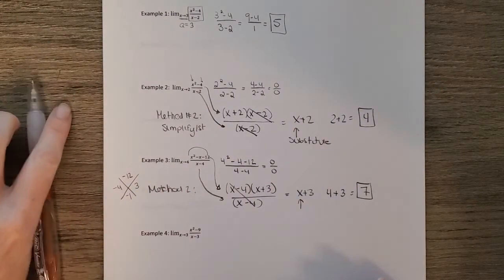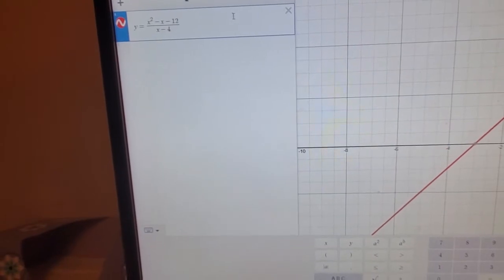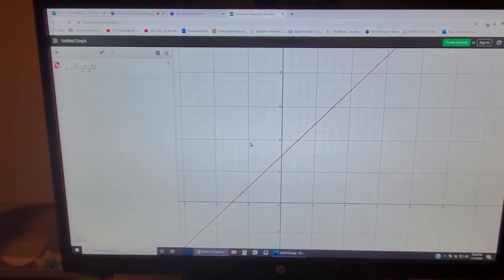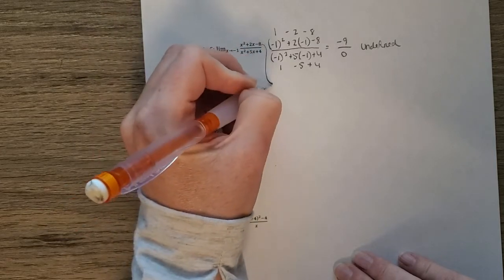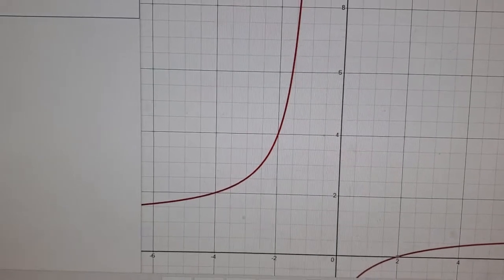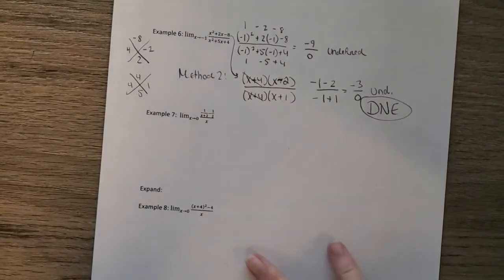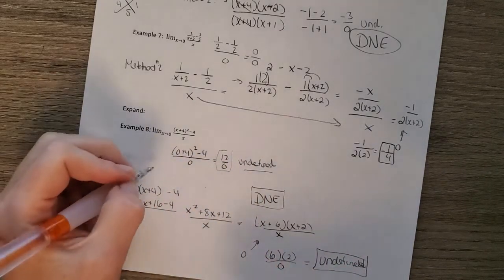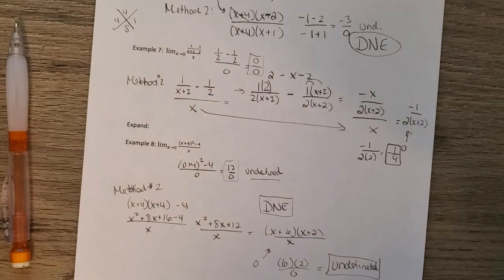Pre-Calculus 6-3 Substitution to Find Limits